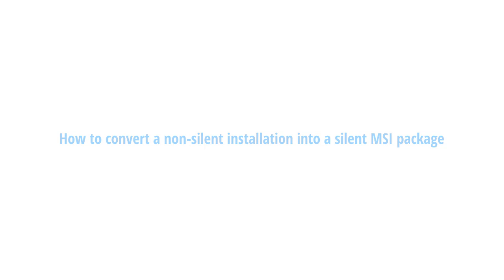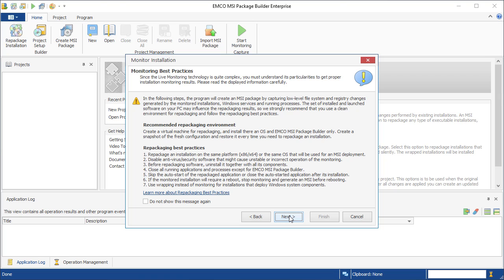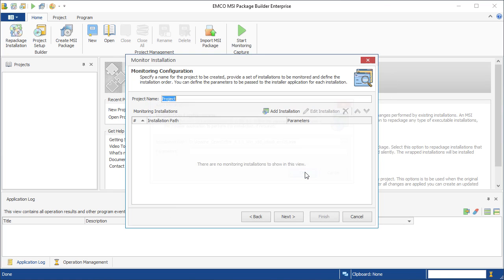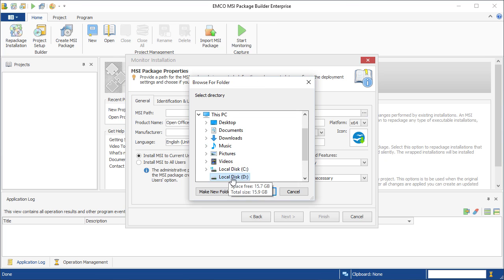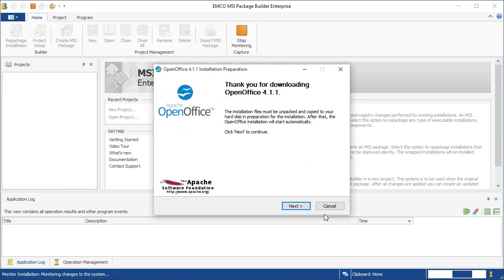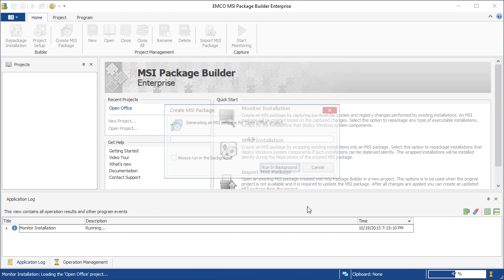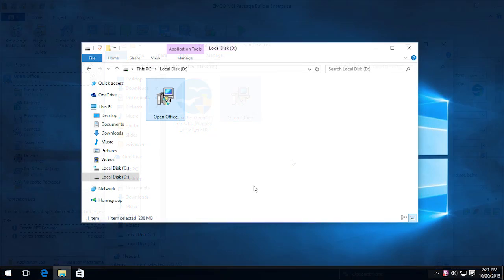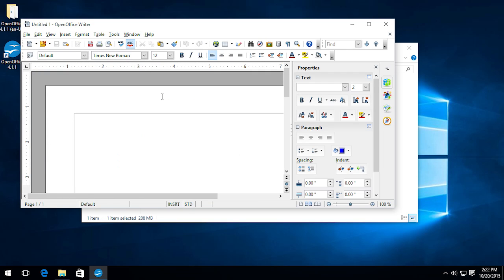How to convert EXE to MSI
In this demo, you can see how to convert a non-silent EXE installation into a silent MSI package ready for remote deployment through GPO or other remote deployment tools. EXE is converted to MSI using EMCO MSI Package Builder.